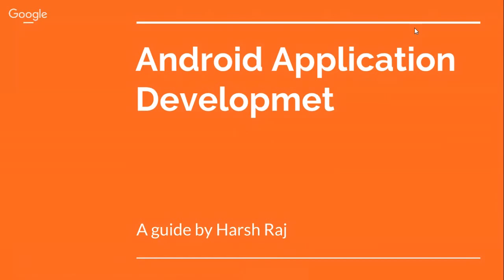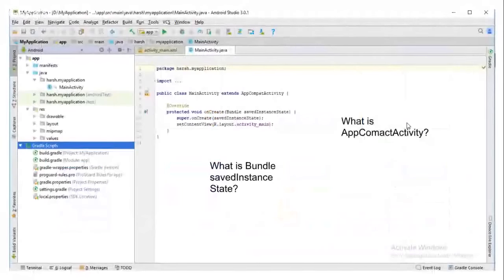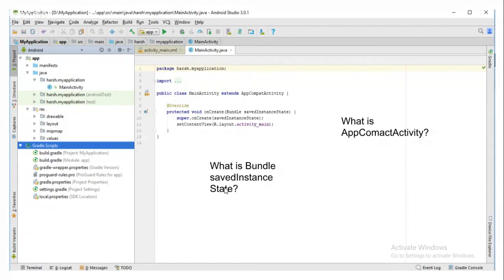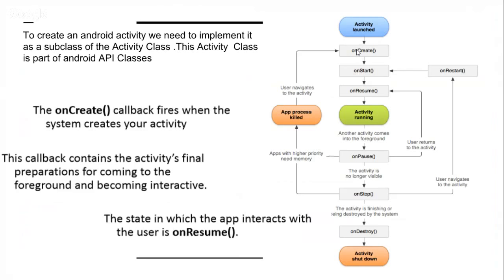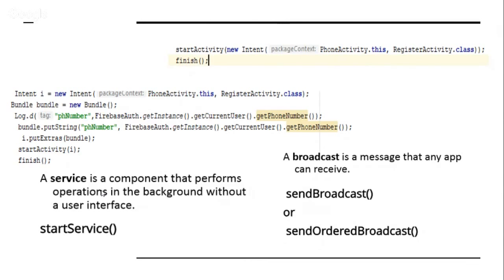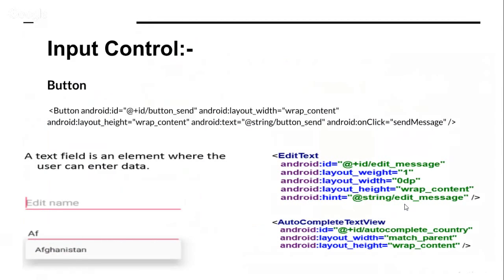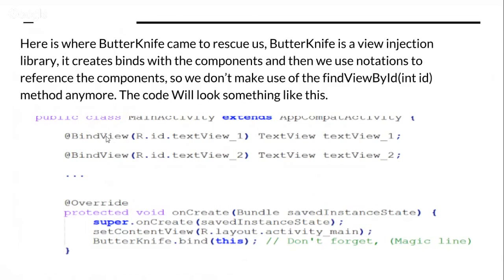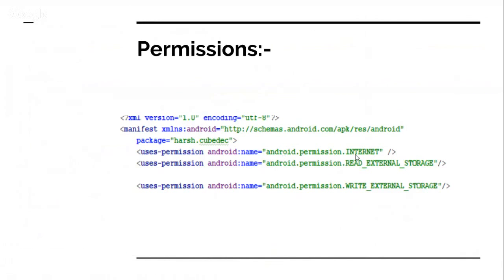Android Application Development From Scratch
Android Application Development From Scratch to Basics,Android architecture